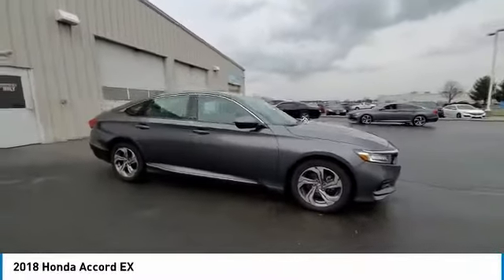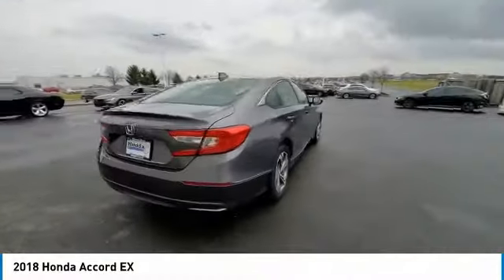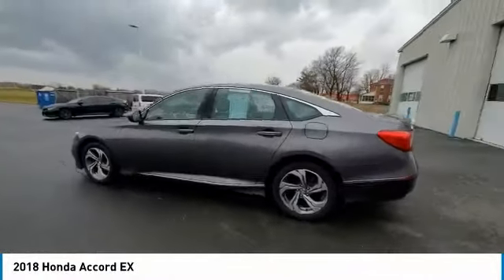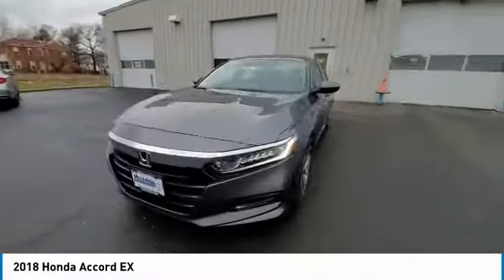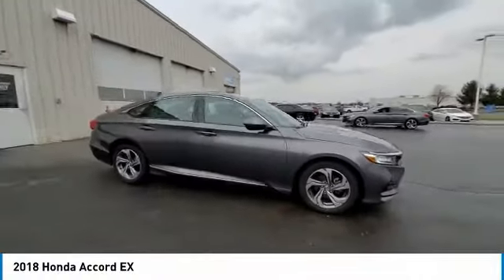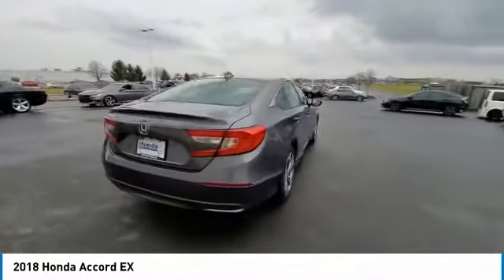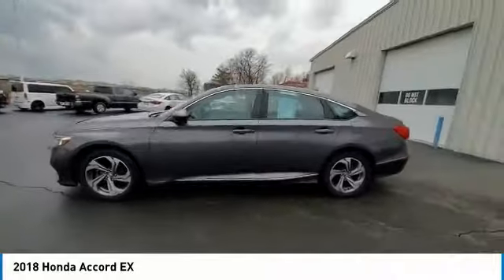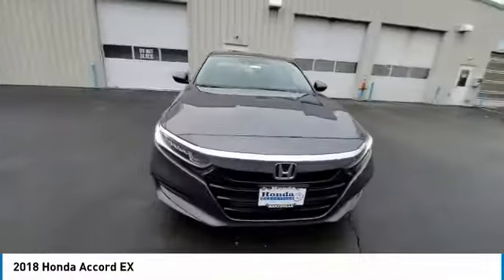2018 Honda Accord Marysville, Dublin, Delaware, Worthington, Marion, OH JA259110A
Modern Steel Metallic Used 2018 Honda Accord available in Marysville, Ohio at
2018 HONDA ACCORD Marysville, OH
Stock# JA259110A

Honda Marysville
640 colemans Crossing Blvd

CARFAX VERIFIED 1 OWNER!! *DESIRABLE FEATURES:* APPLE CARPLAY, BACKUP CAMERA, MOONROOF, HEATED SEATING, ANDROID AUTO, ALLOY WHEELS, FOG LIGHTS, KEYLESS ENTRY, MULTI-ZONE AC.

*SERVICE & MAINTENANCE COMPLETED:* Stock# JA259110A FEATURES NO LESS THAN $475 IN PREVENTATIVE MAINTENANCE & SAFETY EQUIPMENT UPGRADES. Specifically this Honda Marysville 2018 Honda Accord Sedan reconditioning process Included: Performed a Complete Inside & Out Vehicle Detail, Performed complete used car vehicle inspection, and Performed oil and filter change!

Of all the used cars for sale in Ohio this front wheel drive 2018 Honda Accord Sedan EX features an impressive 1.50 Engine with a Modern Steel Metallic Exterior with a Gray Fabric Interior. With only 88,542 miles this 2018 Honda Accord Sedan is your best buy in Columbus, OH.

*TECHNOLOGY FEATURES:* This 2018 Honda Accord Sedan represents one of many of Honda Marysville used vehicles for sale in Columbus, OH and includes: Steering Wheel Audio Controls, Satellite Radio, Anti Theft System, Aftermarket Anti Theft System, Outside Temperature Gauge

*STOCK# JA259110A* Honda Marysville has this 2018 Honda Accord Sedan EX ready for a quick sale today. Don't forget Honda Marysville will buy or trade for your car, truck, SUV, van, motorcycle and/or ATV!

Honda Marysville of Marysville, Dublin, Urbana, Lima, Delaware, Marion, OH. You can also visit us at, 640 Coleman's Blvd Marysville OH, 43040 to check it out in person!

*MECHANICAL FEATURES:* Scores 38.0 Highway MPG and 30.0 City MPG! This Honda Accord Sedan comes Factory equipped with an impressive 1.50 engine, an variable transmission. Other Installed Mechanical Features Include Power Windows, Heated Mirrors, Traction Control, Power Mirrors, Disc Brakes, Cruise Control, Tire Pressure Monitoring System, Intermittent Wipers, Tachometer, Power Steering, Variable Speed Intermittent Wipers, Trip Computer

*SAFETY OPTIONS:* If you're making a cross-town Columbus commute from Worthington to Grove City, you'll enjoy peace of mind with the following safety equipment options: Electronic Stability Control, Back-Up Camera, Brake Assist, Occupant sensing airbag, Anti-Lock Brakes, Overhead airbag, Dual Air Bags, Knee AirBag, Speed Sensitive Steering, Delay-off headlights, Front Side Air Bags, Passenger Air Bag Sensor

*Used Cars Columbus Ohio:* with over 472 Honda used cars for sale at our Columbus, OH Honda dealership. Honda Marysville has the used cars Columbus, Ohio shoppers trust for safety, reliability and service. This week you'll select from one of the 37 Honda Accord Sedan sedans like this Modern Steel Metallic 2018 Honda Accord Sedan EX that we have in stock!